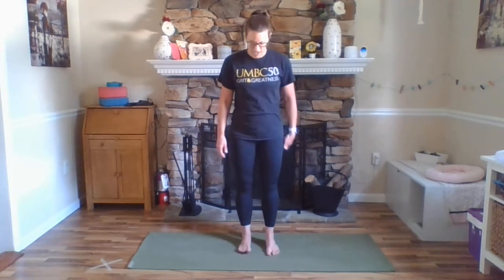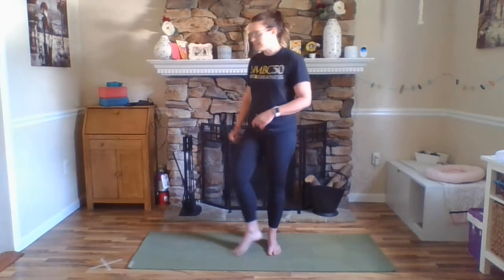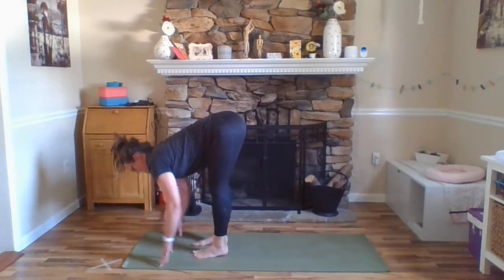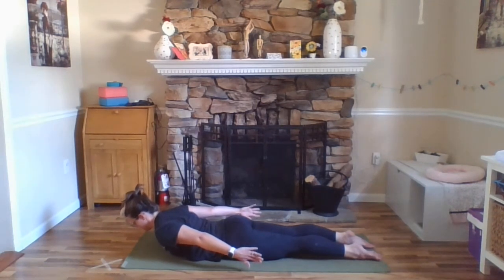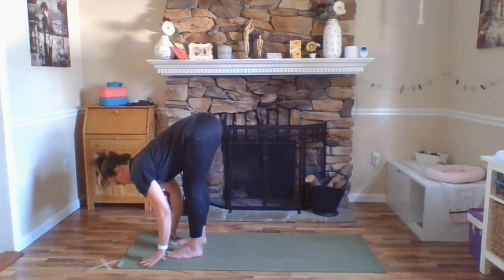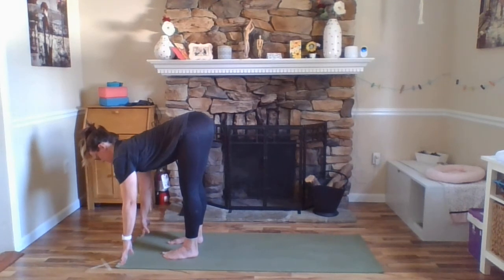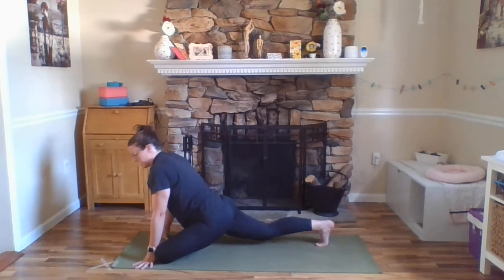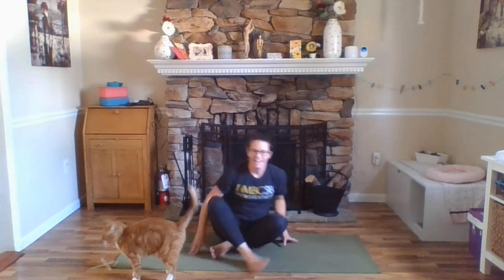Yoga w/ Joella - 5pm - Wednesday, July 8th